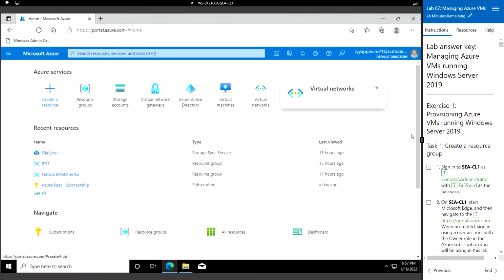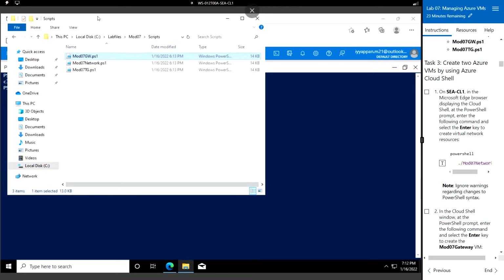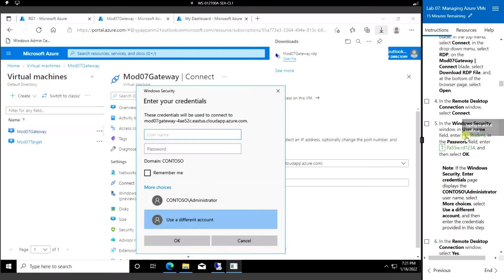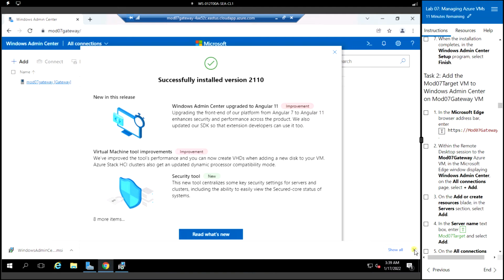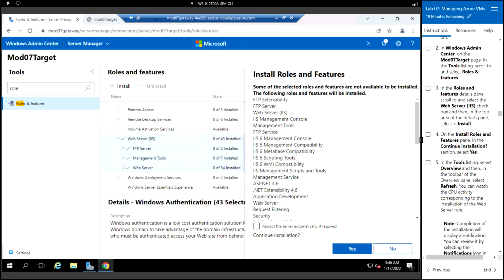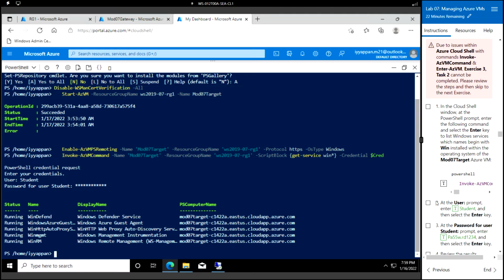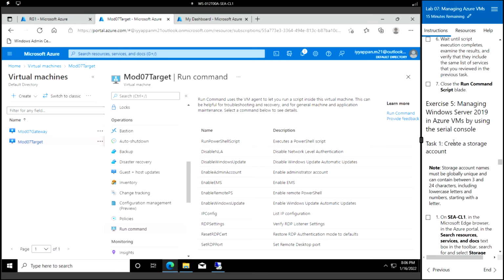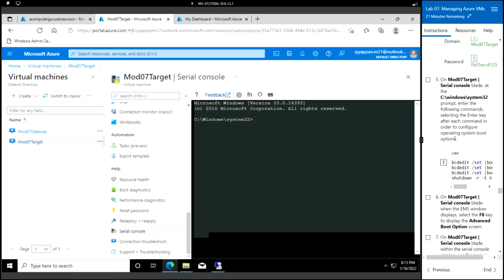Different ways of Managing Azure VMs Running Windows Server 2019-Hands-On Lab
Windows Server 2019 Hybrid and Azure IaaS course with Microsoft Official Courseware || Module 7 Hands-On Lab: Managing Azure VMs running Windows Server 2019

In this video I will be covering the following topics:

📝 Provision Azure VMs running Windows Server 2019.
📝 Manage Azure VMs running Windows Server 2019 by using Windows Admin Center.
📝 Manage Windows Server 2019 running in Azure VMs by using PowerShell Remoting.
📝 Manage Windows Server 2019 running in Azure VMs by using Run Command.
📝 Manage Windows Server 2019 in Azure VMs by using the serial console.
📝 Manage Windows Server 2019 in Azure VMs by using Azure Policy Guest Configuration.

1. Implementing Integration Between On-premise Windows AD DS and Azure AD